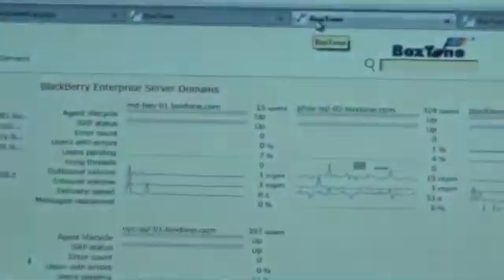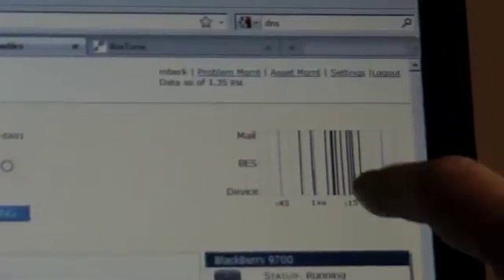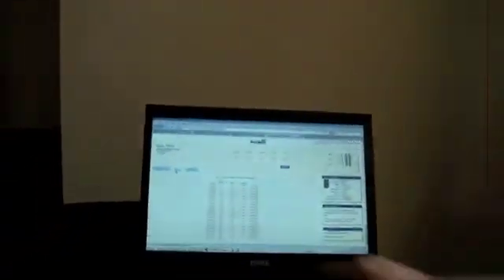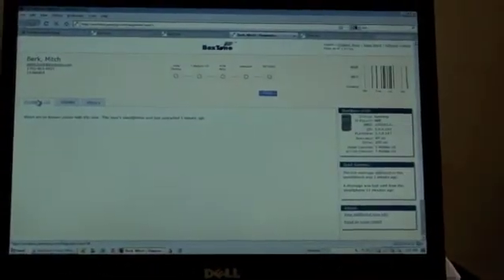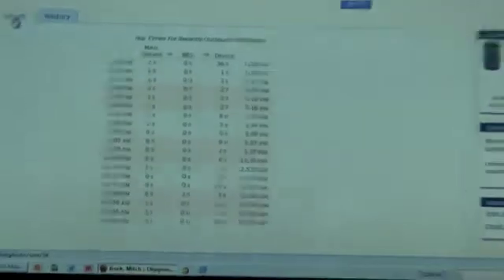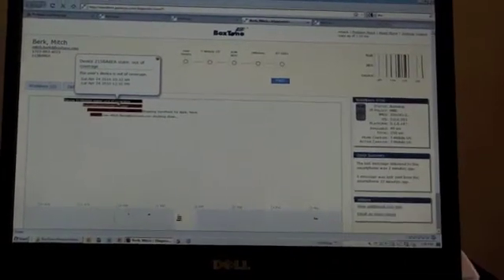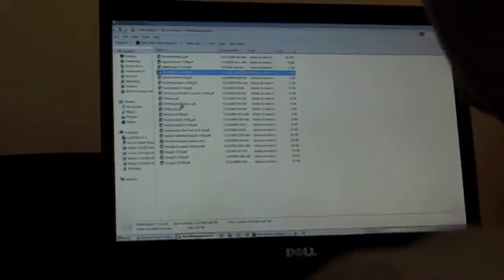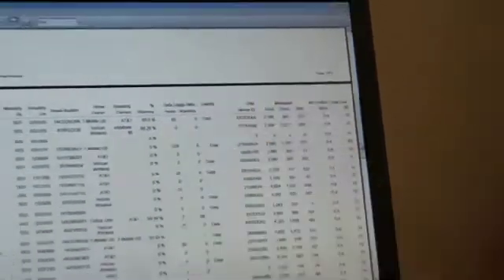BoxTone Demo WES2010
A complete walk through of how BoxTone works and what it means to its users.